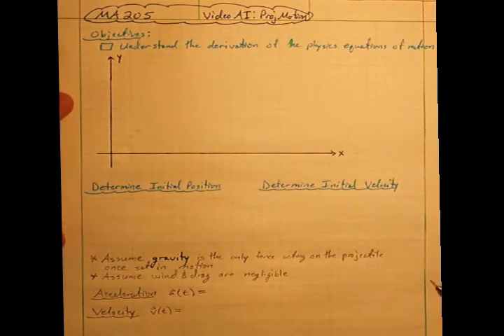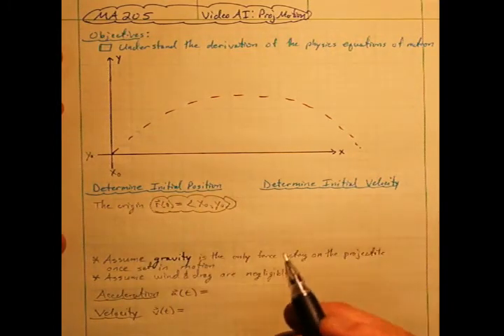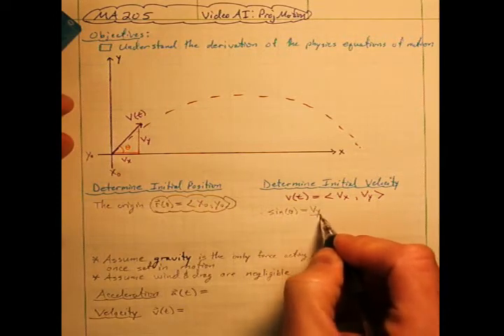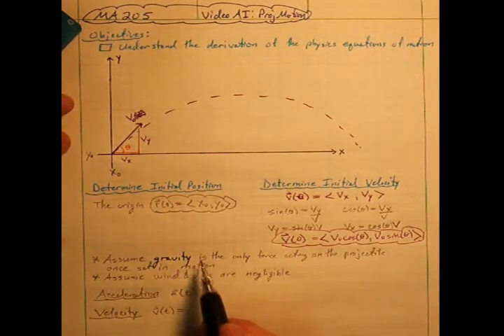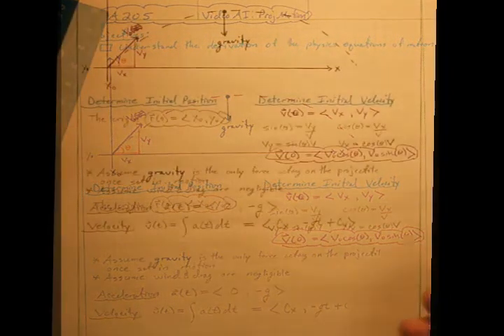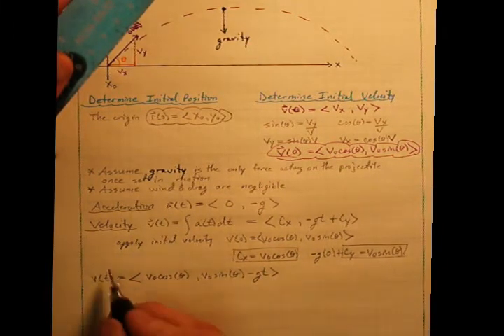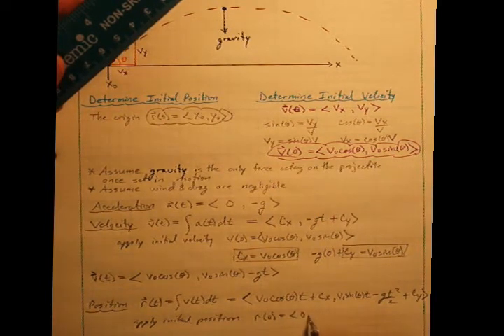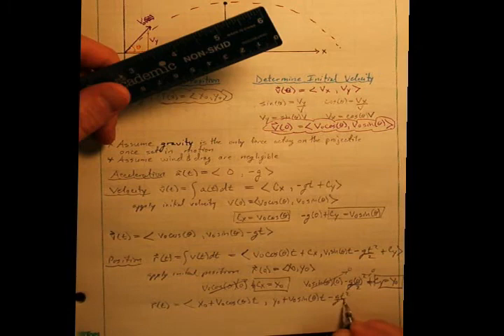Calculus Concepts deriving the projectile motion parametric equations Part 1